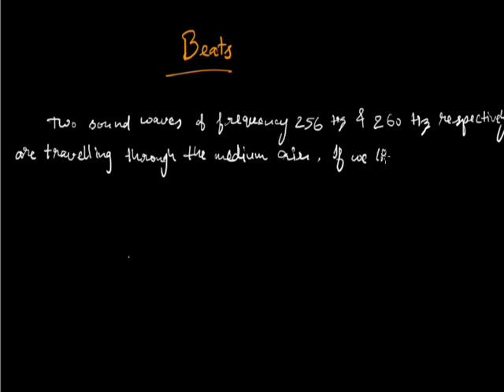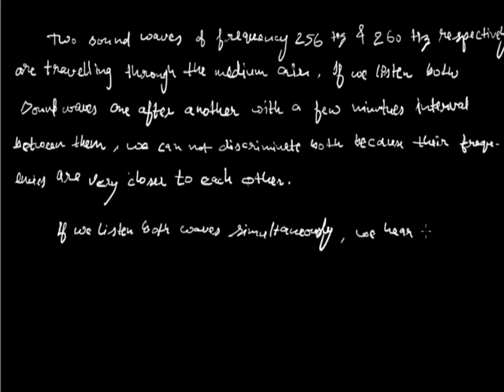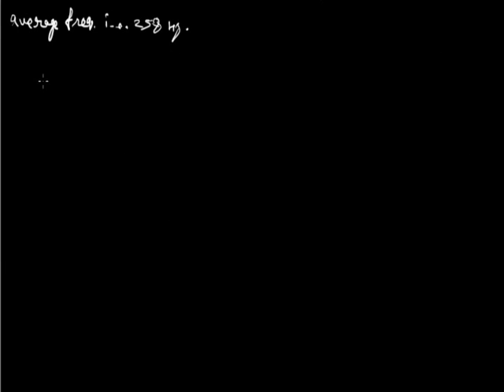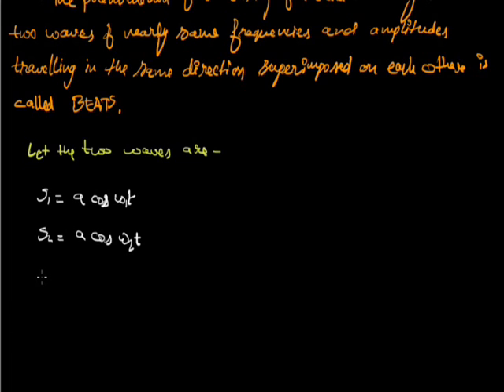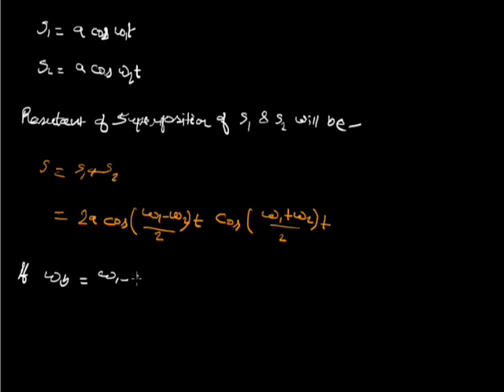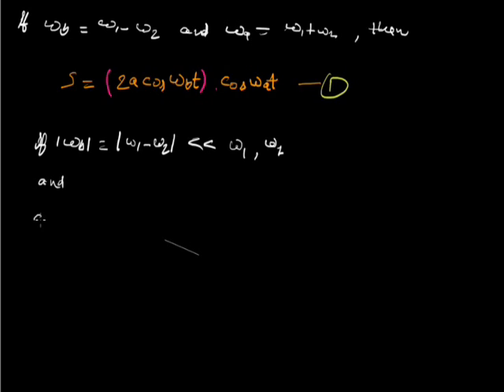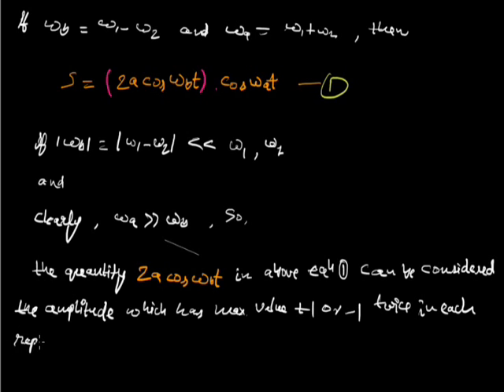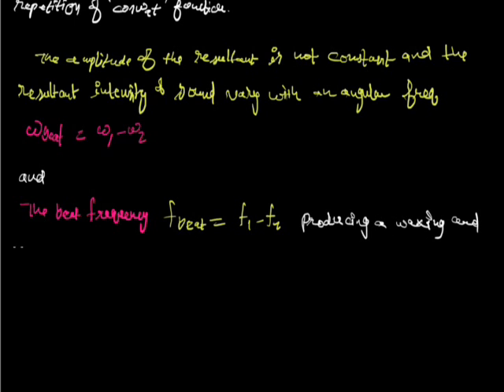Waves 016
Beats grade xi